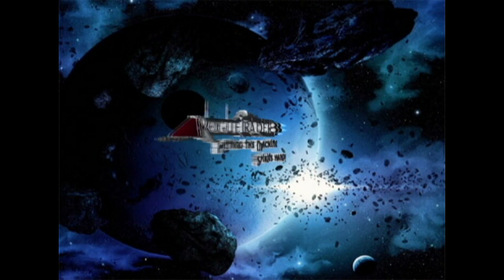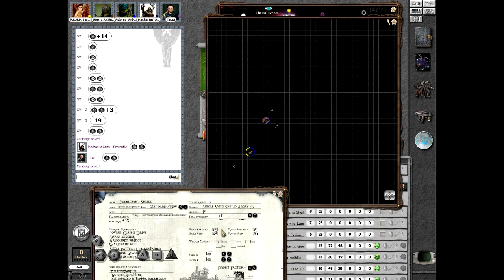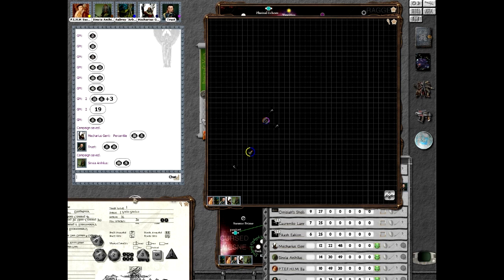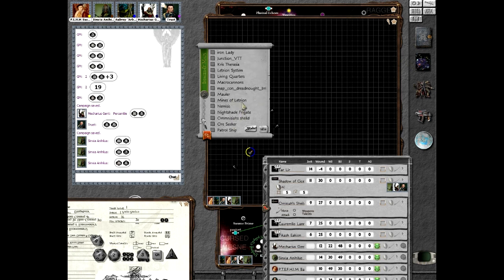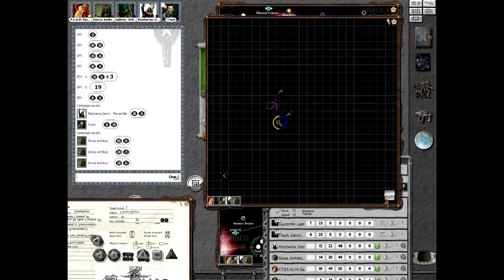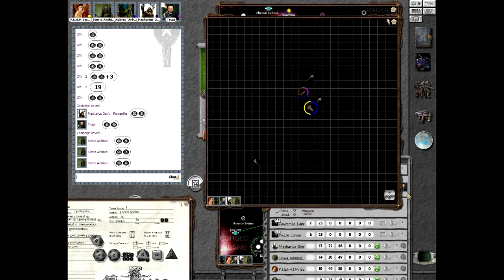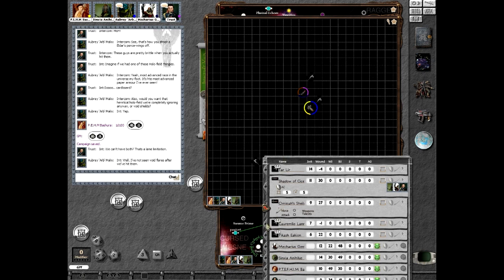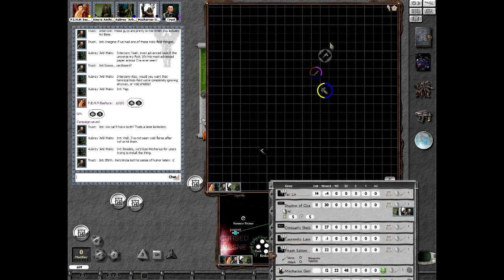Rogue Trader Session 24, Part 3 - Are they boarding us?